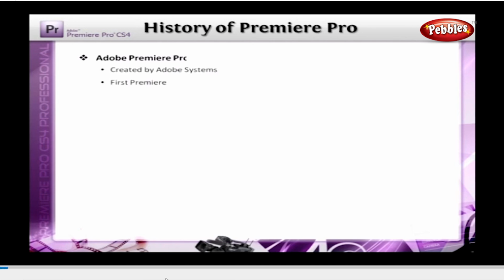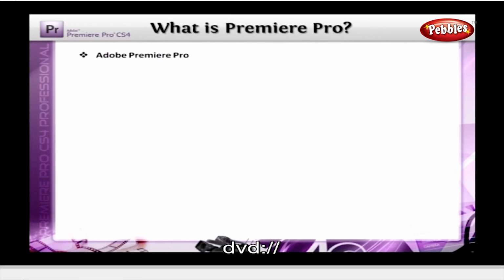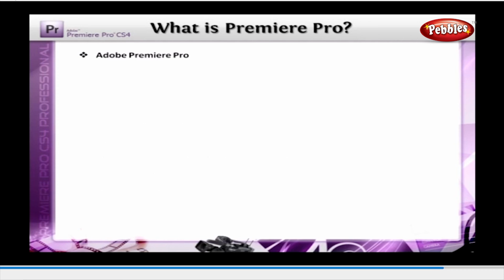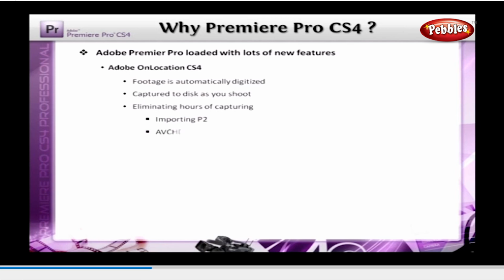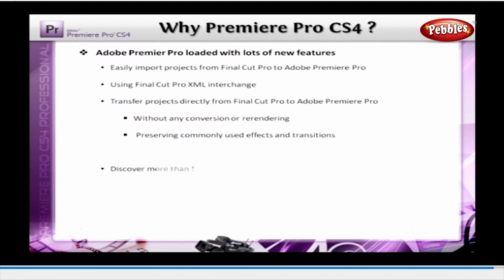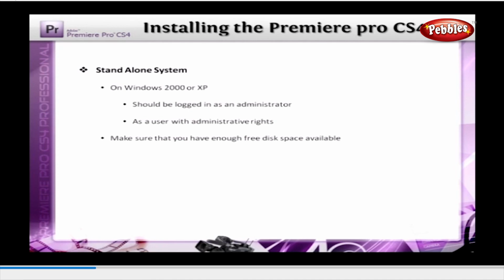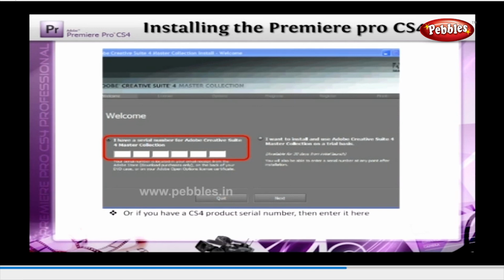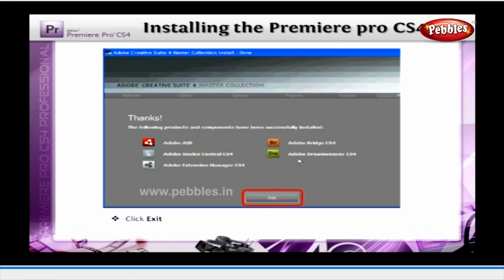Fundamentals & History of Premiere Pro || Tutorial for Premiere Pro CS4 || Learning Premiere Pro CS4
Pebbles presents"Learning Premiere Pro CS4",a tutor in DVD  form designed to teach video Editing software for beginners and professionals.It covers the clip trimming,use clip notes,and titles,create sequence,reconnecting footage,slow motion effects,adjust frame size,text roles and crawls,techniques and concepts of Premiere CS4. Through this tutor one can learn to create simple Movies.

1.Fundamentals of Premiere Pro
2.Getting Started
3.working with Panels
4.Editing Tools
5.Working with titles
6.Video Effects & Transitions
7.Audio Effects & Transitions
8.Exporting Premiere Pro CS4 Projects

ww.pebbles.in